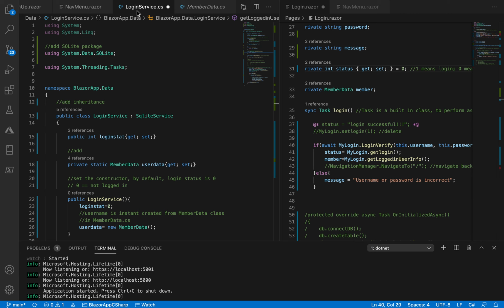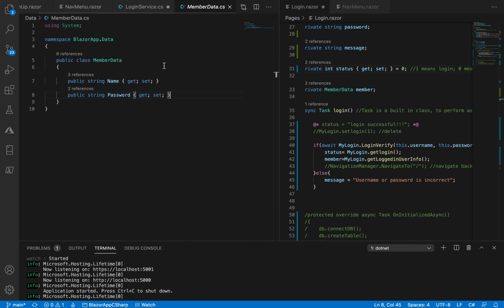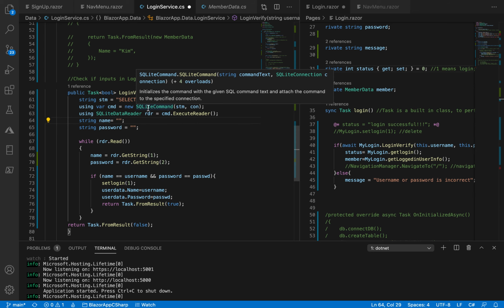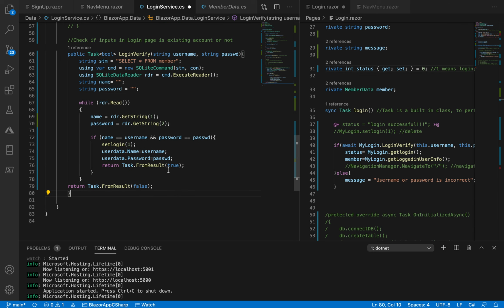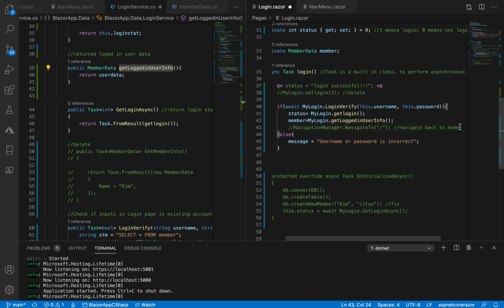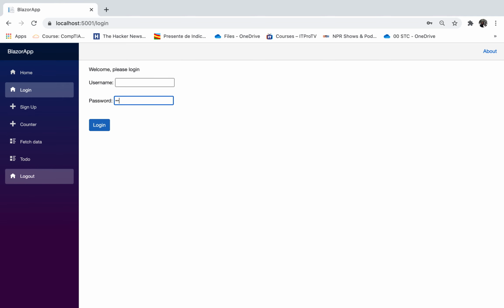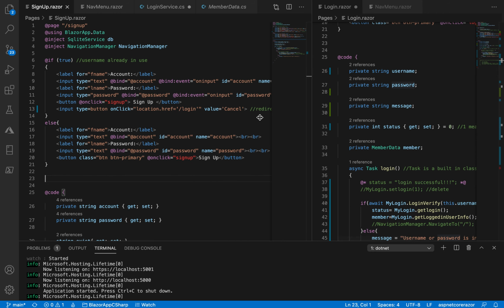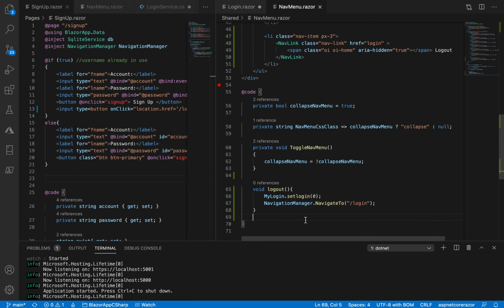SignUp Login - Refactoring - Continued - Blazor C#